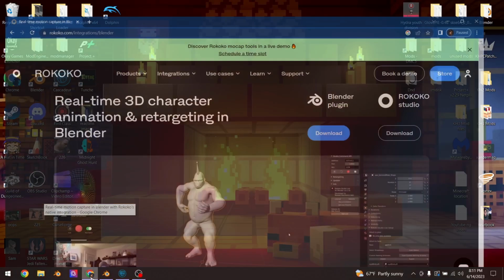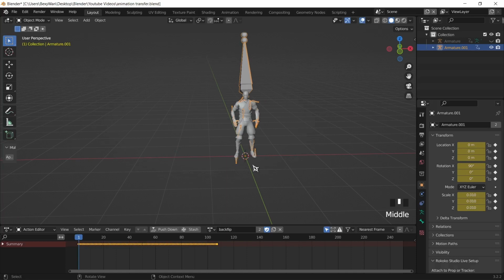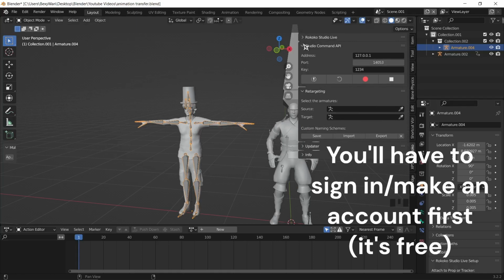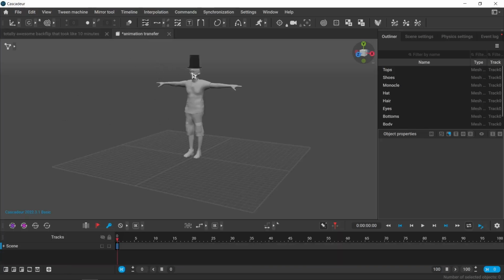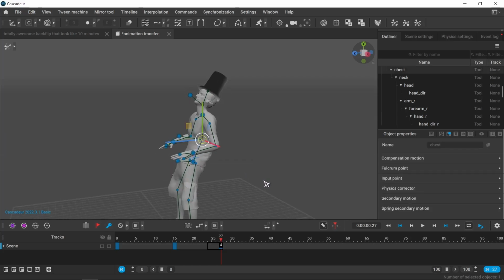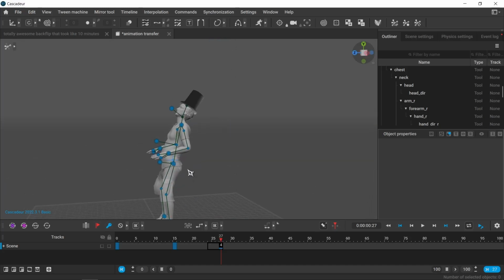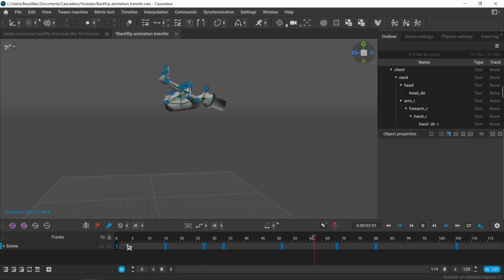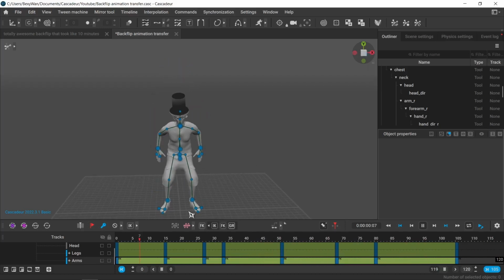Animation transfer using Blender and Cascadeur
Greetings, it has been a while, but I have made another video! I will be using probably all of these techniques in SSBR to copy animations.

Timestamps:
intro - 0:00
prep - 0:17
way 1 (same rig) - 1:04
way 2 (different-Blender) - 3:10
way 3 (different-Cascadeur) - 5:14
keyframes - 7:41
fine-tuning - 10:45
finishing (way 3) - 11:32
outro - 12:37